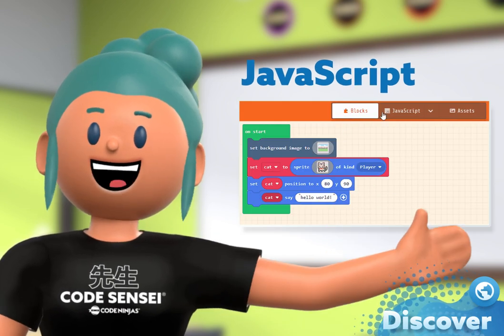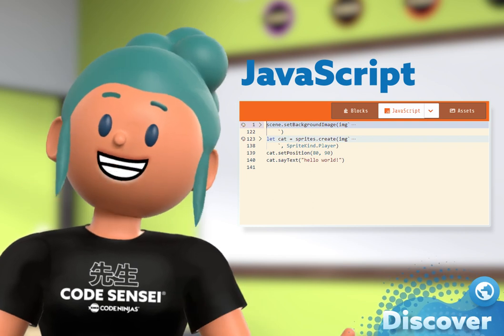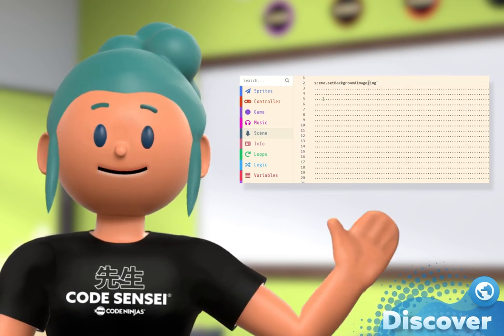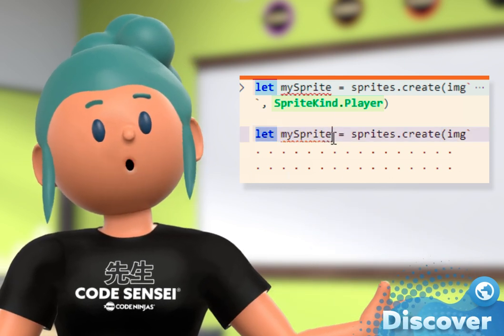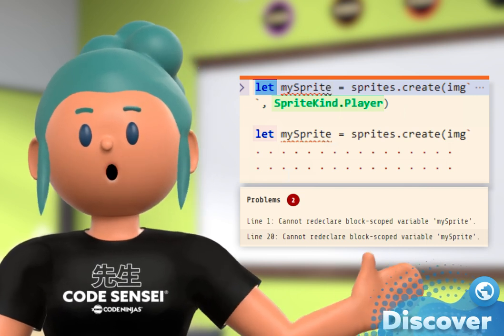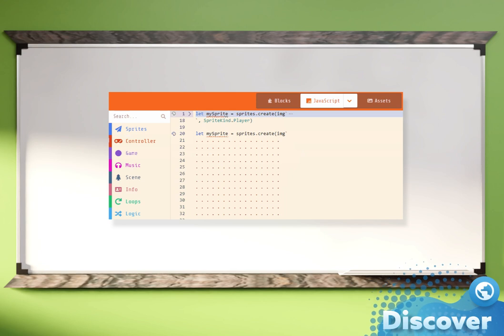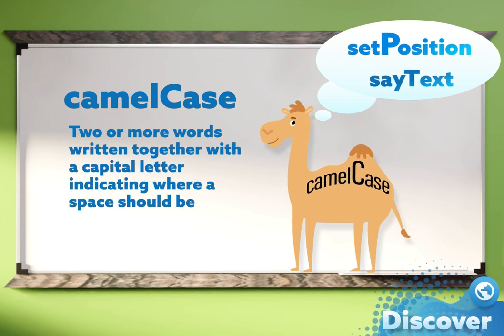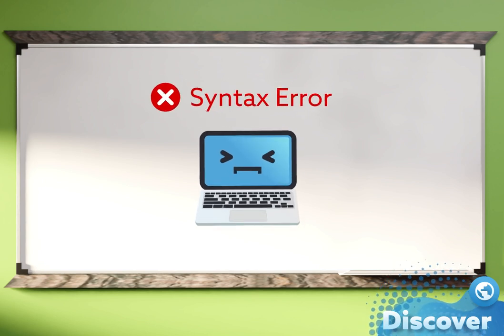Code Ninjas Discover - Orange Belt Level 1